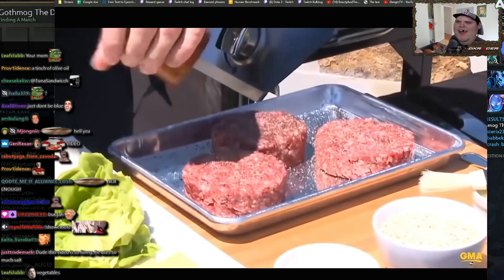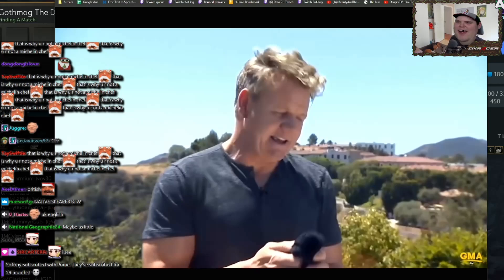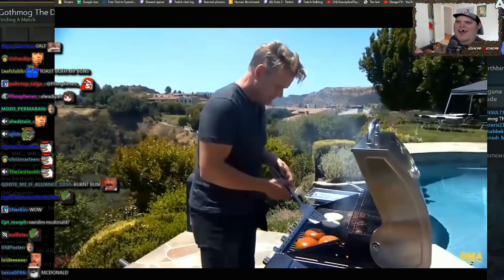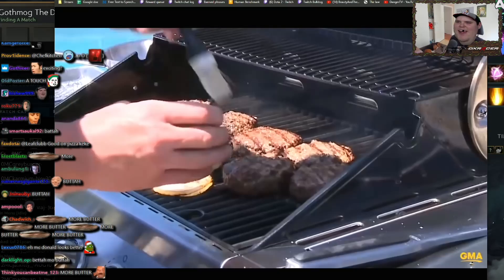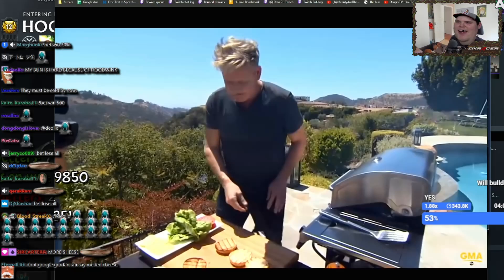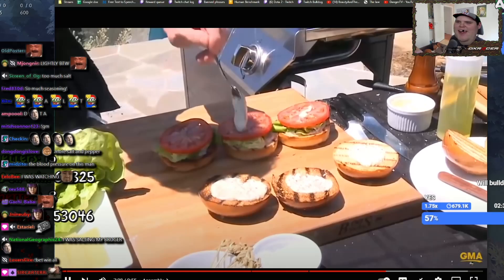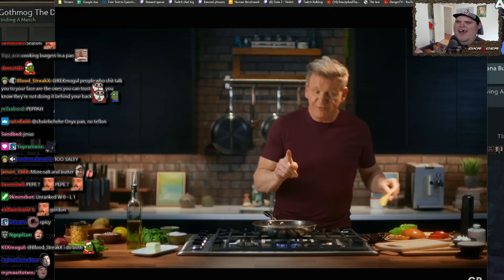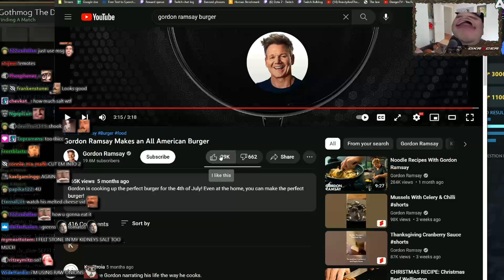Bulldog Judges Gordon Ramsays Burgers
Intro made by Verrk, slightly edited by me.
ADMIRALBULLDOG BULLDOGREATCS BULLDOGWATCHES